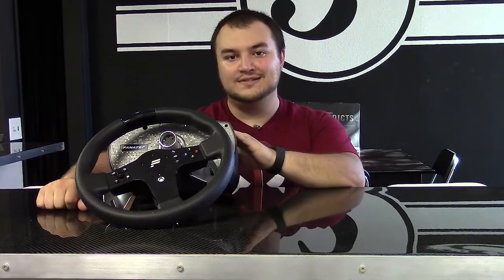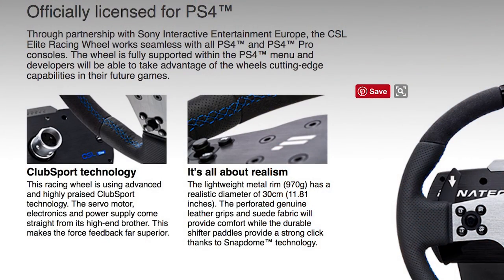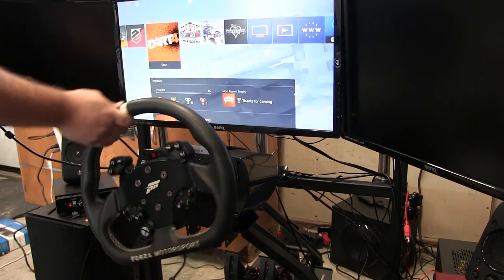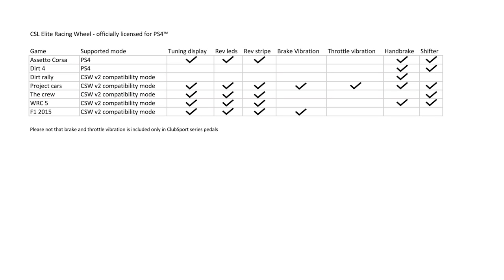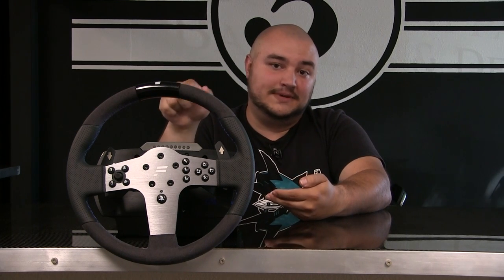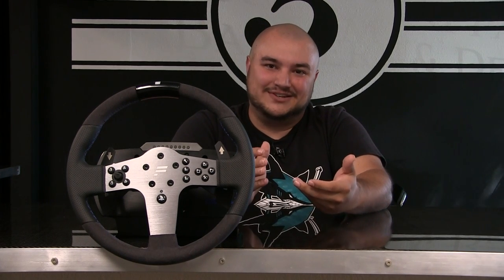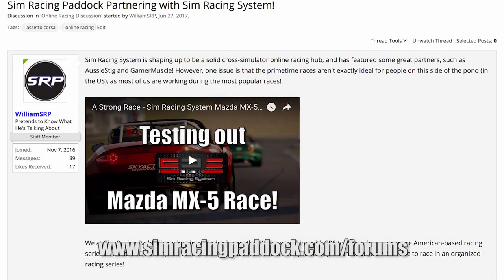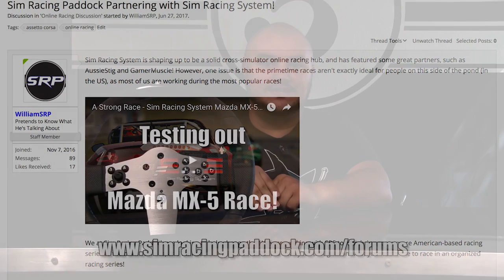A Triple Threat? Reviewing the Fanatec CSL Elite Racing Wheel for PS4/Xbox One/PC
Fanatec is finally playing nice with Sony! The new CSL Elite Racing Wheel is the first Fanatec wheel to feature official support for the Playstation 4. Best of all, the wheel is also compatible with the Xbox One AND the PC, marking this the FIRST wheel compatible with all three platforms! Is this the Triple Threat we all have been waiting for? Let's find out in this review!